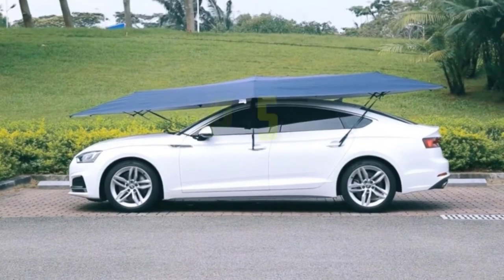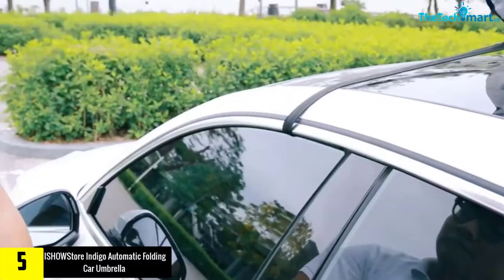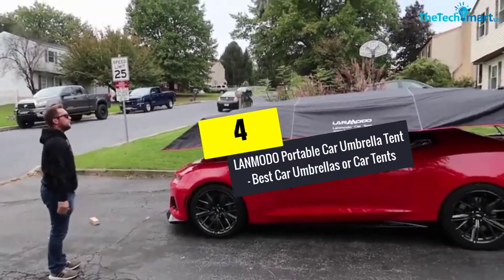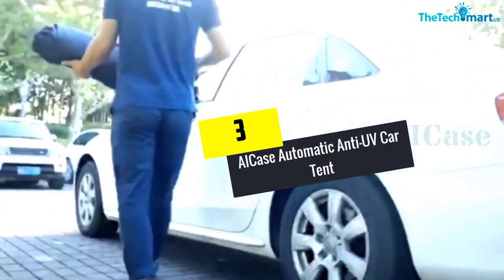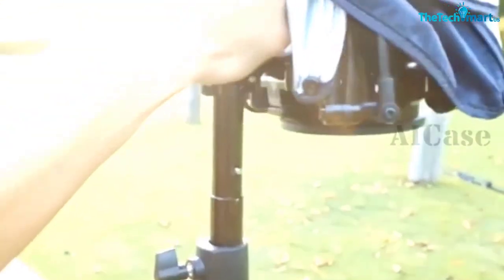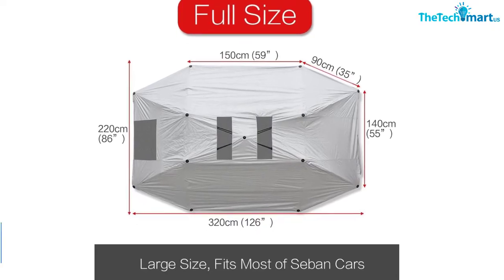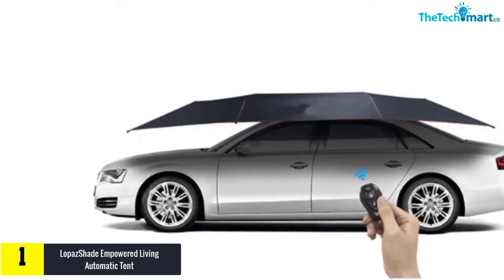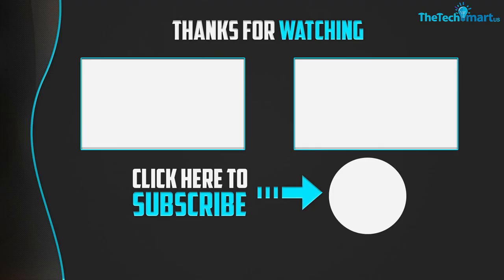Top 5 Best Car Umbrellas or Car Tents in 2024 Reviews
▶️  In This video We recommended the top 5 Best Car Umbrellas or Car Tents

▶️ 5.  ISHOWStore Indigo Automatic Folding Car Umbrella

▶️ 4.  LANMODO Portable Car Umbrella Tent

▶️ 3.  AICase Automatic Anti-UV Car Tent

▶️ 2.   Sun close Universal Fit Car Sun Shade Canopy

▶️ 1.   LopazShade Empowered Living Automatic Tent

Check Price on aliexpress

Are you Searching for Best Best Car Umbrellas ? So now you are in the right place for getting the valuable info on  Best Car Umbrellas .

In this video we short listed the top 5 Best Best Car Umbrellas  on the market in 2021. We made this list based on our

We have tested each  Best Car Umbrellas  and tried to include an in-depth information of Best Car Umbrellas  in our Video which will be enough to fulfill all of your needs. We recommended The Top 5  Best  Best Car Umbrellas  In this video. All of them are maintain the quality. If you want to buy Best  Best Car Umbrellas , we think this list will be very helpful to you.

We hope you like the  Best  Best Car Umbrellas  we select for this year.

If you have any questions related to the  Best  Best Car Umbrellas  which are listed here, please leave a comment down below and we will get back to you as soon as possible.